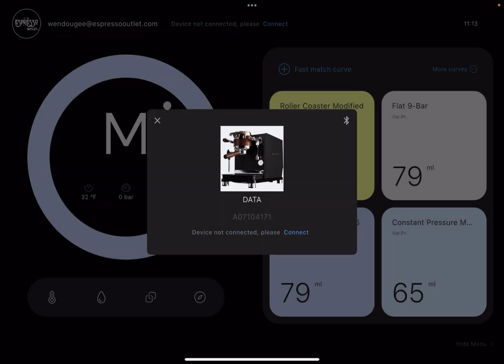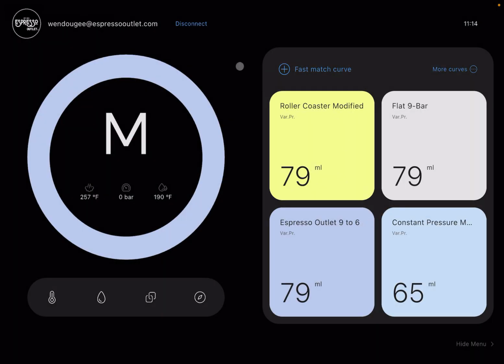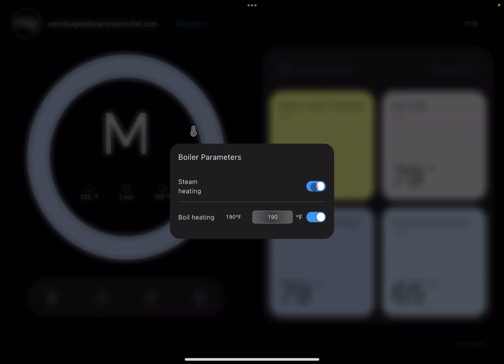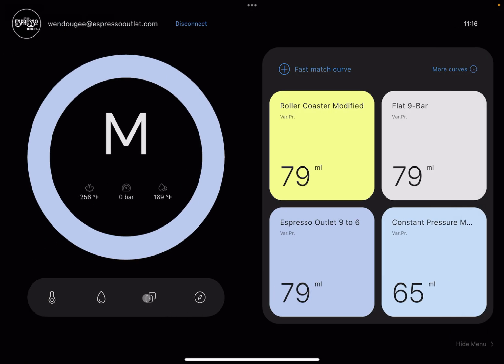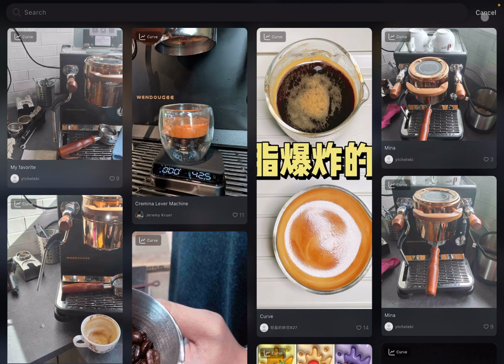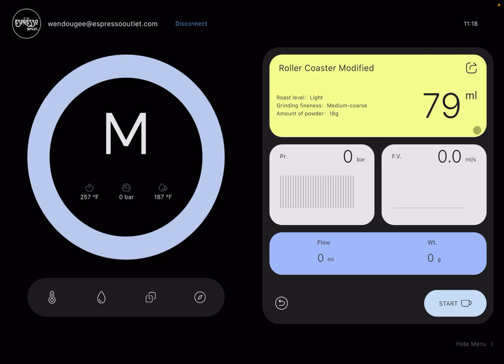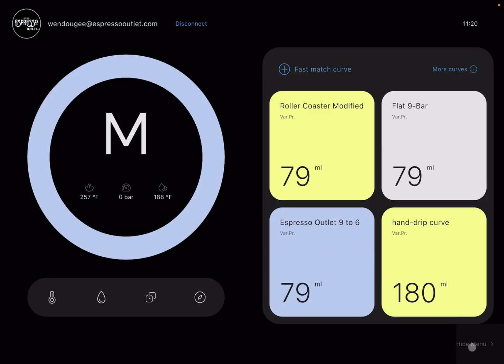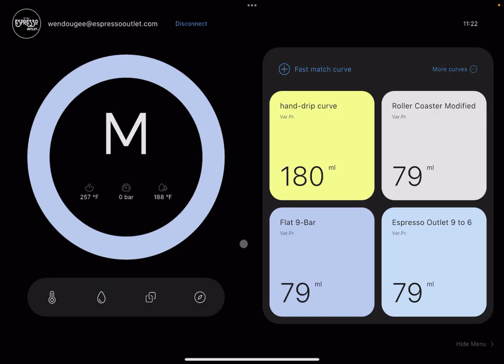Wendougee E-Bar App - Simplified Mode and how to change between modes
Wendougee has the new E-Bar app out on the Apple App store as well as the Google Play store, but when you first load it, it looks a bit different.  Here is an app overview, as well as how to get to the advanced user mode.

For direct links to download the latest E-Bar app from Wendougee, see the following: